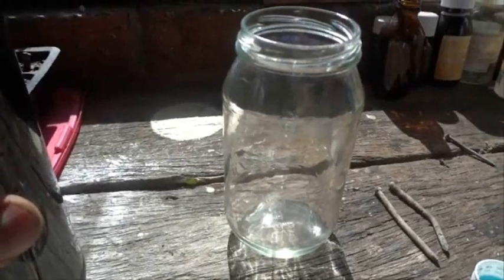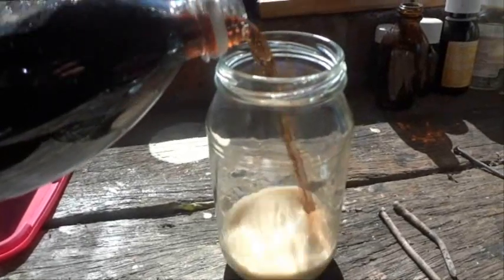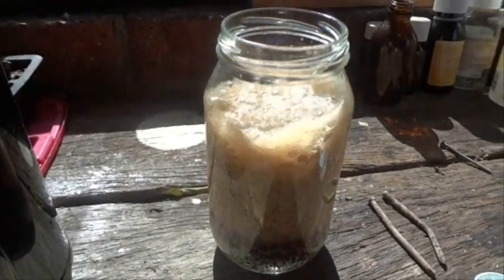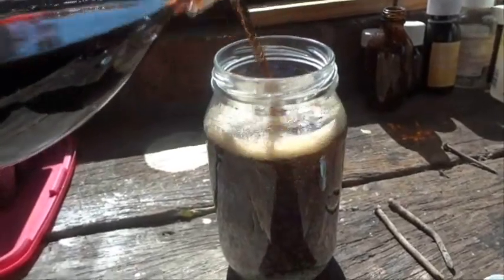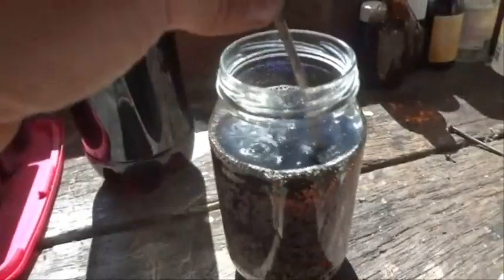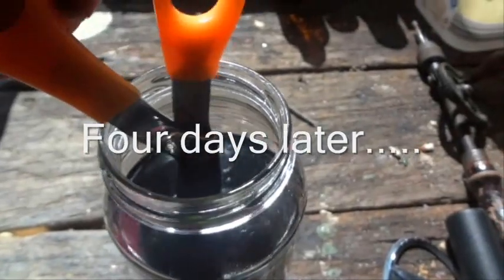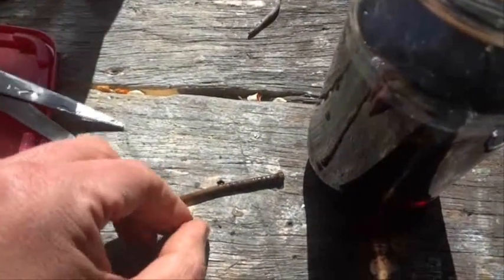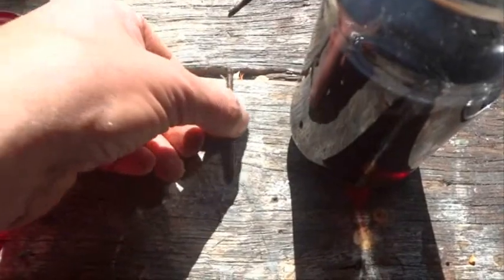Does Cola Dissolve a Nail after 4 Days? Will the Phosphoric Acid eat away at the Nail?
I received an email the other day that stated that a nail left in cola will dissolve a nail after 4 days. This seemed unlikely, so I decided to test it out and see what happens.  My simple test showed that NO, colas does not dissolve a nail.